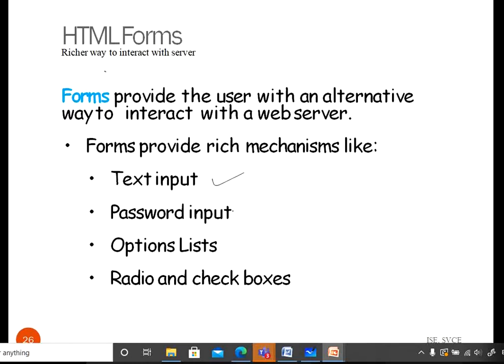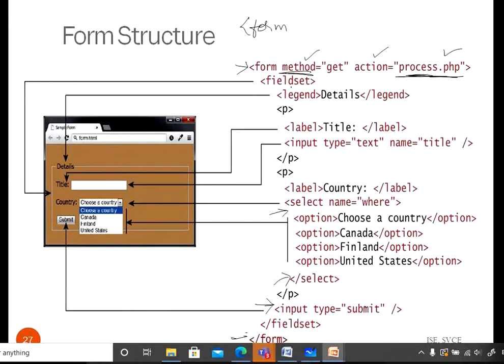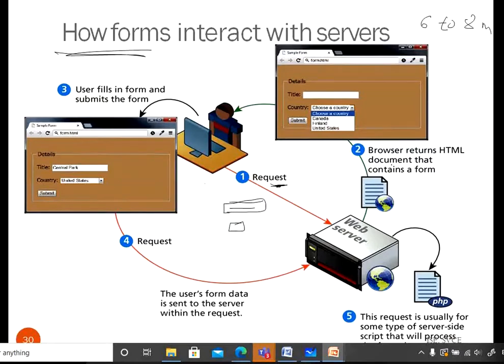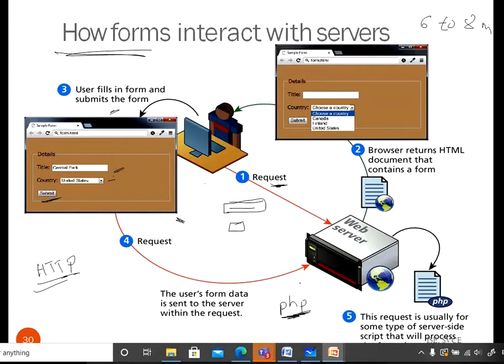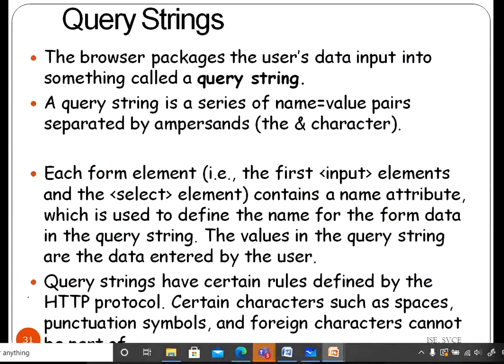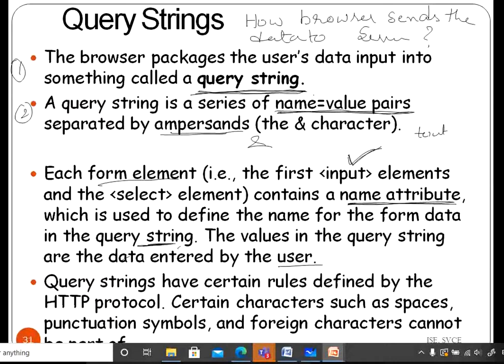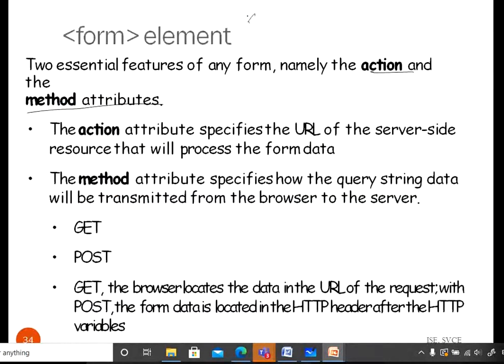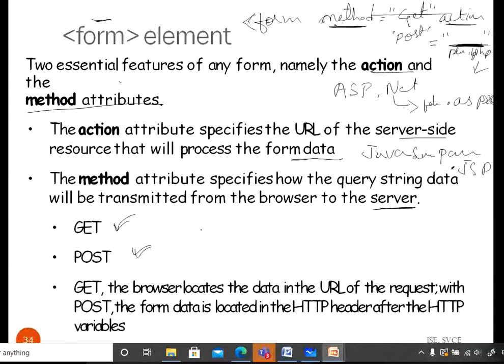10.HTML Form Introduction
HTML Form Introduction